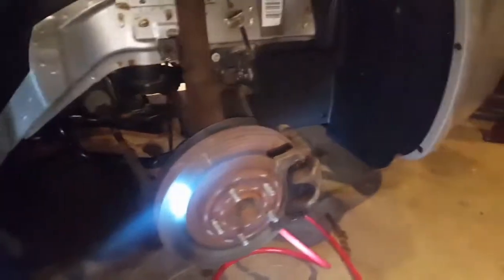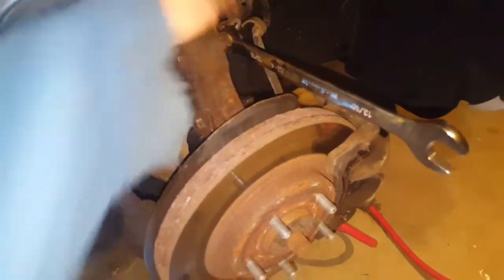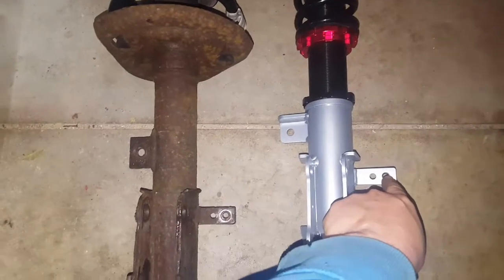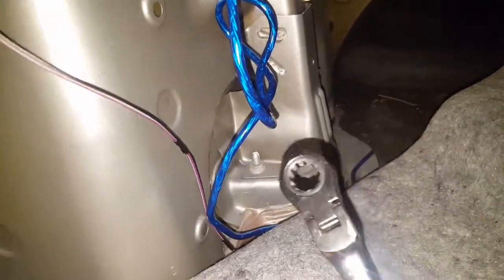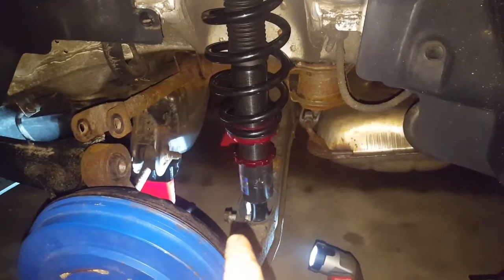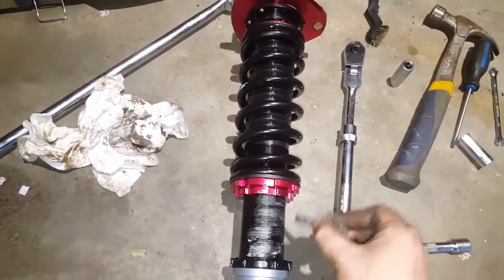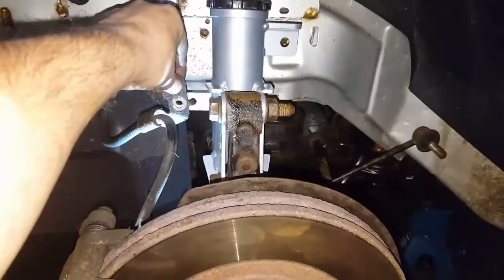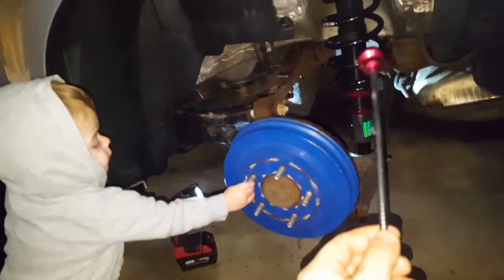New Coilover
Installation  of Megan Racing coilovers on my 2009 Dodge Avenger.

Tools needed.
Jack
Jack stands
Penetrating fluid
1/2 inch ratchet
1/2 breaker bar
13mm socket
14mm socket
15mm socket
18mm socket
19mm socket
21 mm scoket
18mm wrench
21 mm wrench
1/2 impact gun
6 inch impact extention
14mm impact socket
13 mm impact socket
21 mm impact socket
15 mm impact socket
18 mm impact socket
1/2 swivel adapter
Anti seize
1/2 torque wrench
3/8 torque wrench
Hammer
2 foot pry bar

For other videos please check out